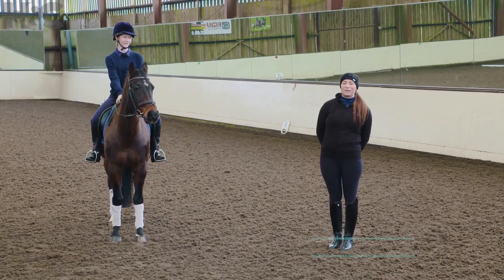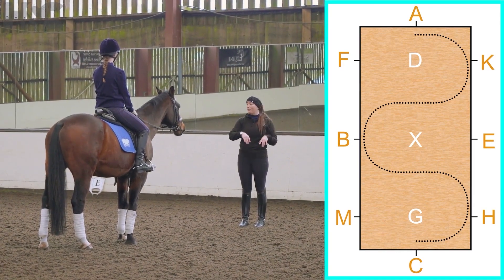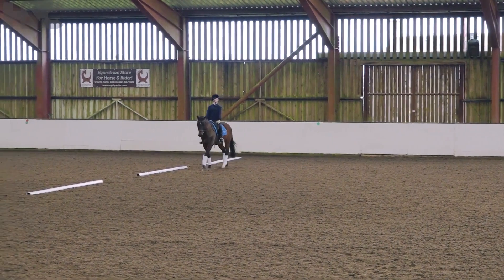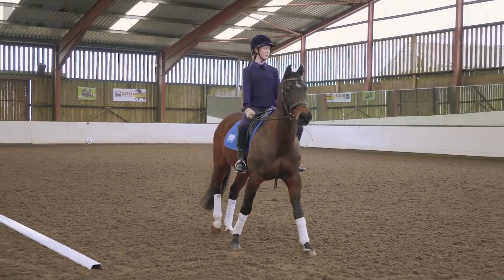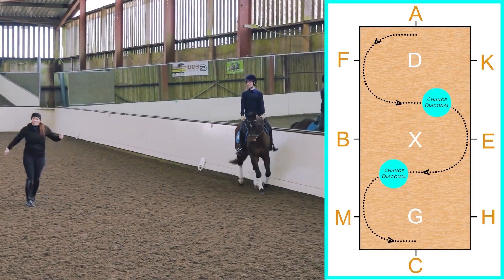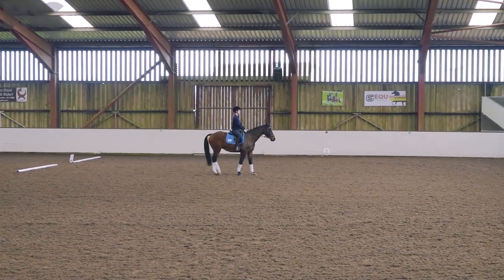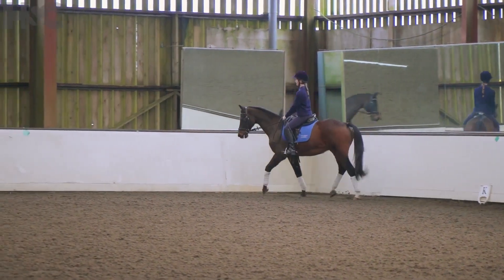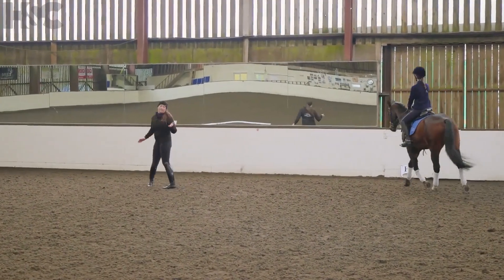Ride the Perfect Serpentine with Pippa Hutton | Half Half With The Huttons | Horse & Country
Have a virtual lesson with the wonderful Pippa Hutton and learn to ride basic dressage shapes with accuracy and straightness.

About Horse & Country

Horse & Country is the leading international sports network for the passionate and active equestrian community. Headquartered in London, it is available globally via connected TVs, mobile and web and on leading digital and pay-TV platforms in the US, UK, Ireland, Germany, Austria, the Netherlands, Belgium, Sweden, and Australia. Horse & Country’s programming line-up includes live coverage from leading sporting competitions in all equestrian disciplines, as well as training and learning shows, documentaries and entertainment.